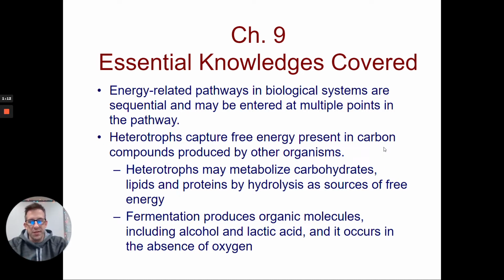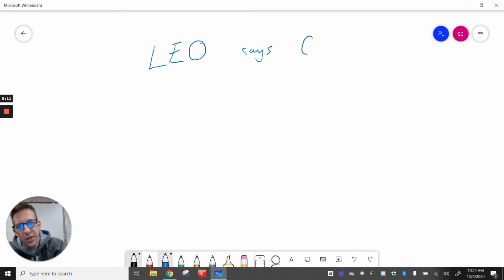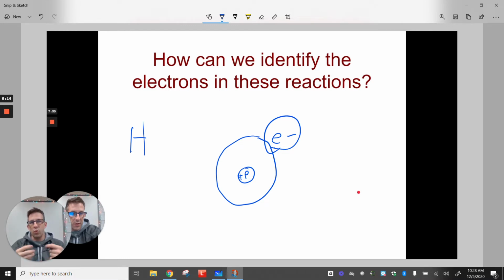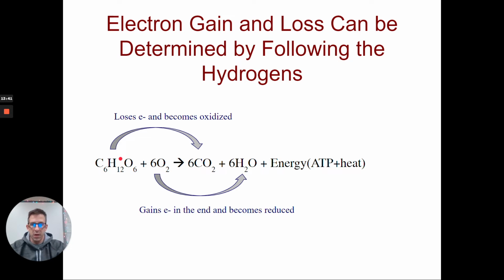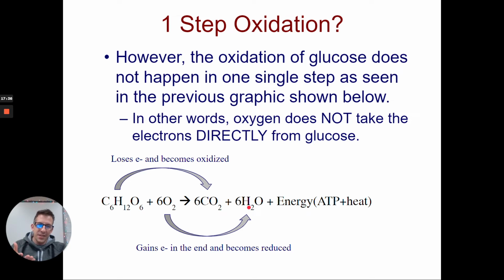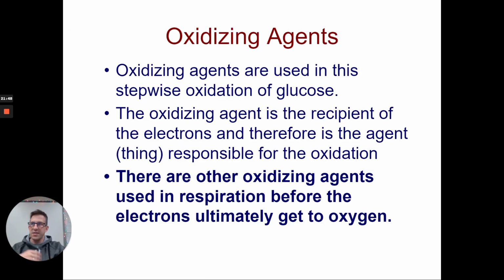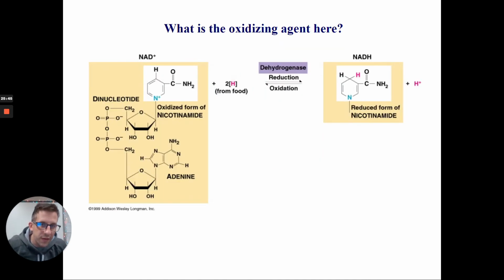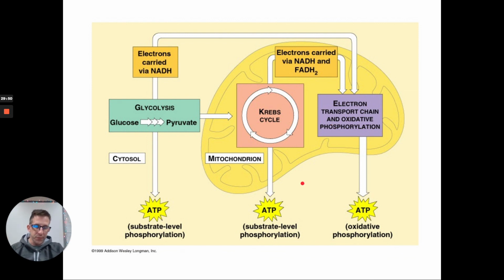ch 9 part 1 redox and e